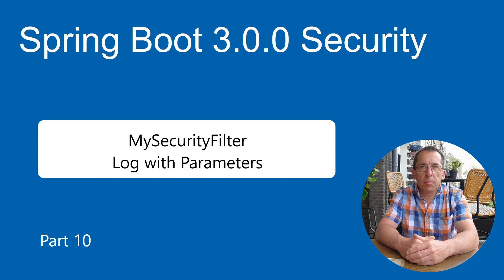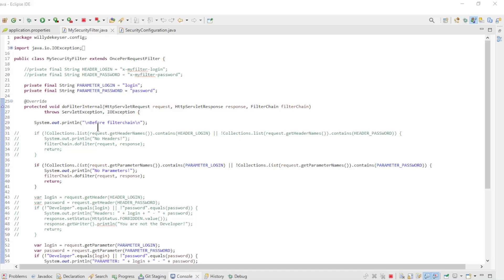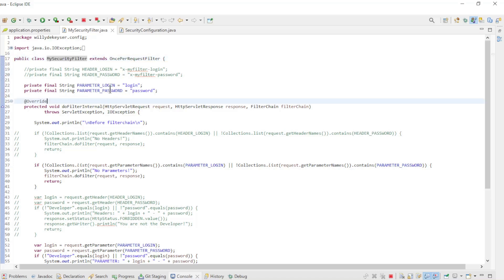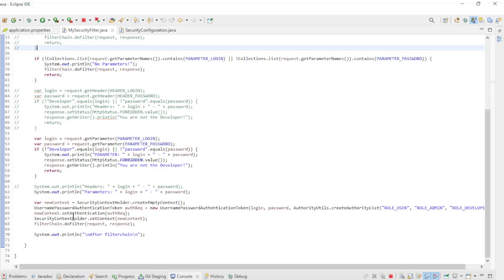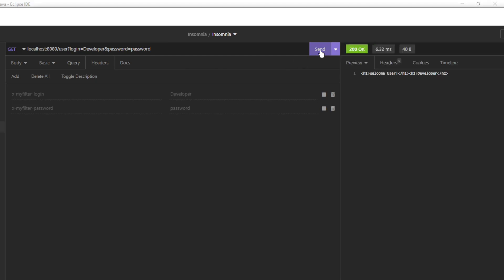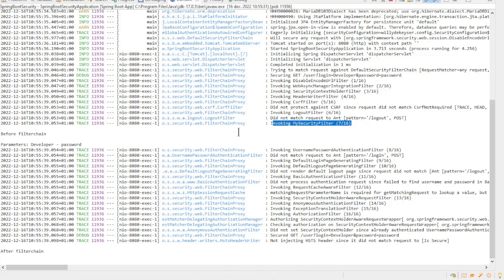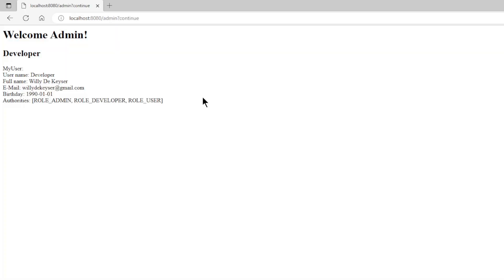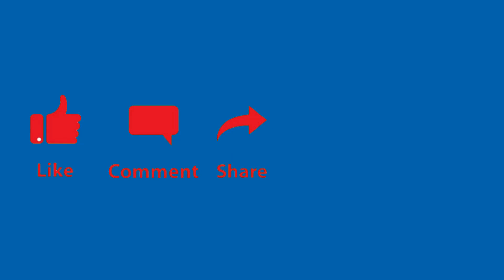Spring Boot 3.0.0 Security (part 10) Update the custom MySecurityFilter.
Part 10

Update the custom MySecurityFilter.
Login & Password from Parameters.